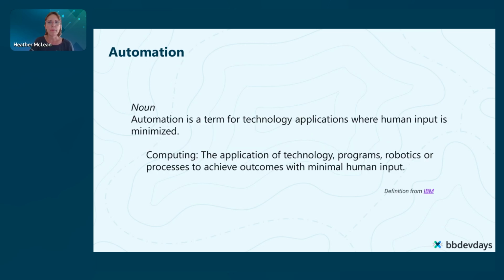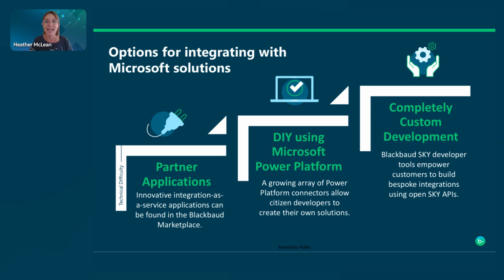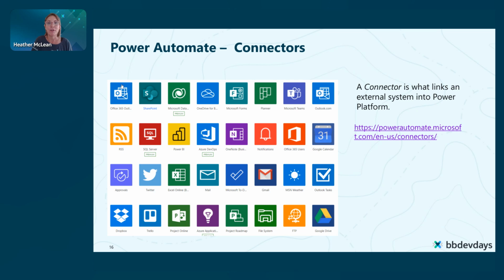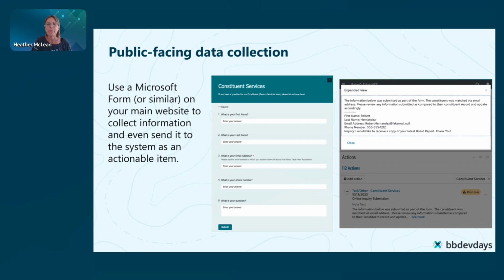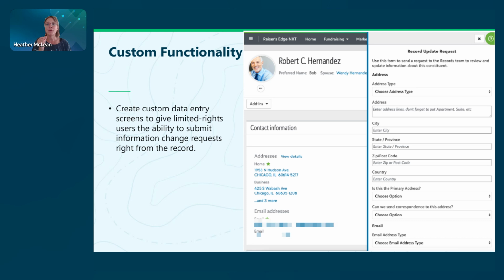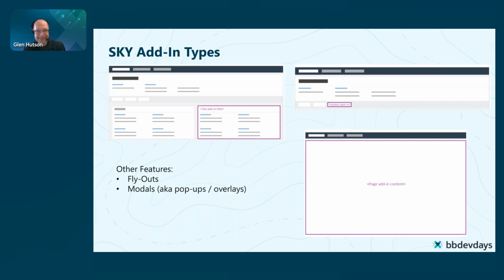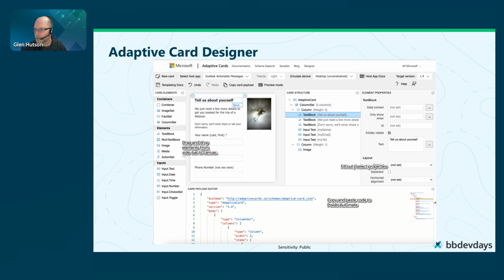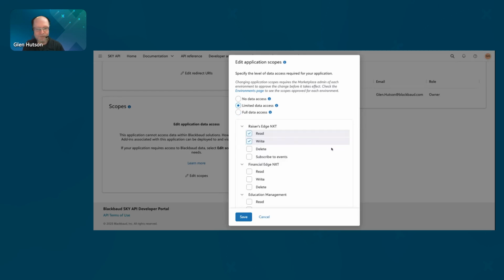Power Platform: Build a Data Integration & Automation App (Workshop Class Part 1 of 3)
In this three-part workshop, you will discover how to use Power Automate to extend Blackbaud Raiser’s Edge NXT® by building a data integration and automation that "lives inside" your Blackbaud product for a seamless user experience. By the end of the three workshops, you'll have built an app that helps automate fundraiser requests for receiving credit on a gift. This includes handling approval steps and how to circumvent potential technical roadblocks that may arise when automating data health tasks. For this course, we will use a Raiser's Edge NXT developer environment, which will be provided to you. We design the course so that power users of other Blackbaud systems—Blackbaud Financial Edge NXT®, Blackbaud's education management products, Blackbaud Altru®, or Blackbaud CRM™—will learn transferrable skill